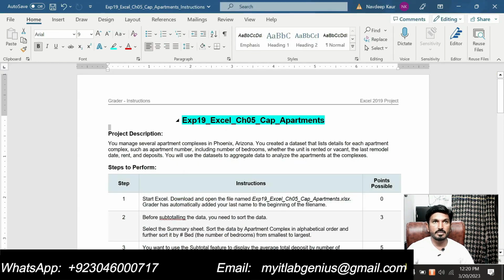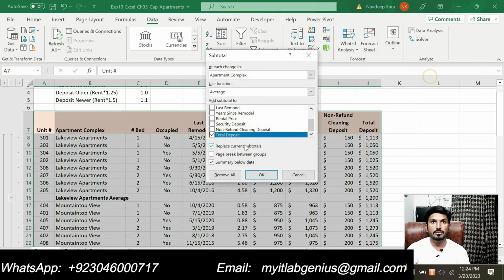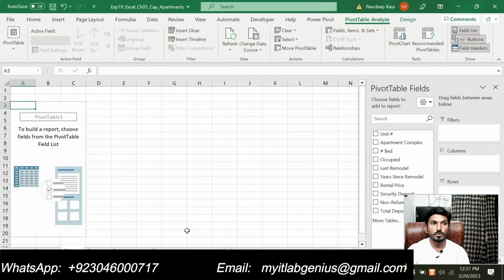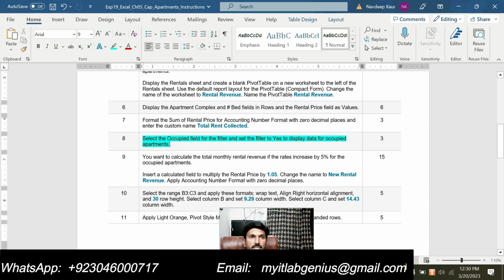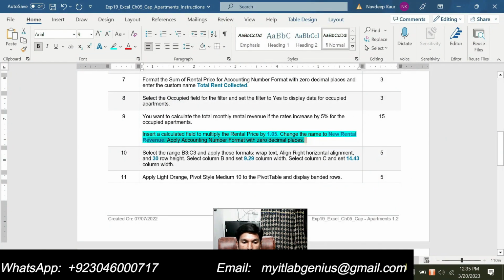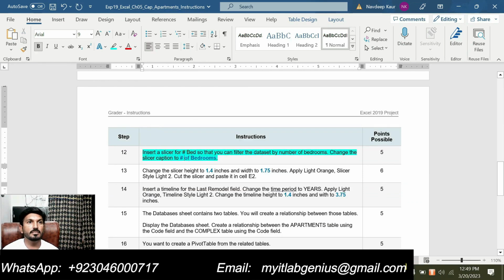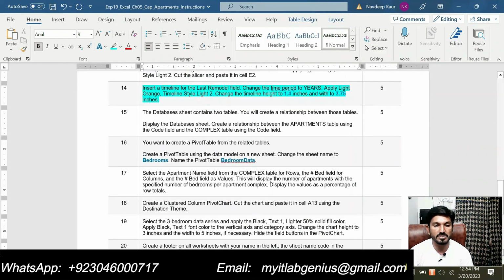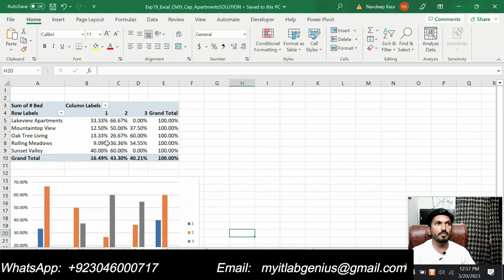Exp19_Excel_Ch05_Cap_Apartments | Excel Chapter 5 Capstone – Appartments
exp19 excel ch05 cap apartments